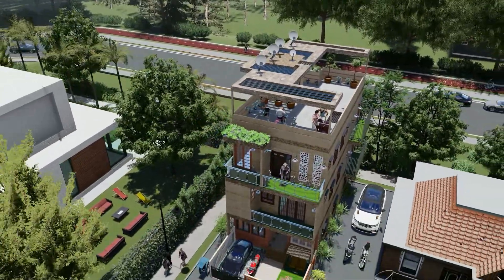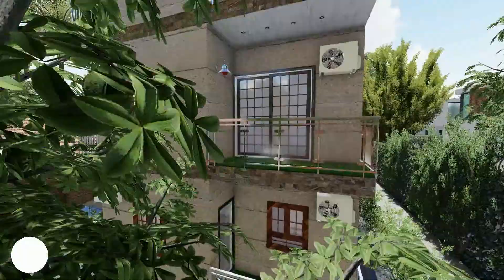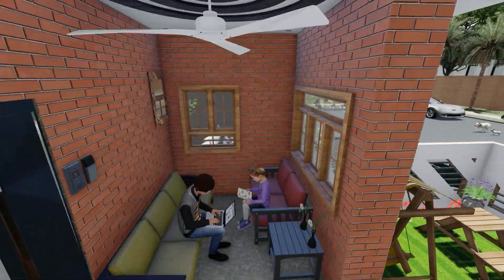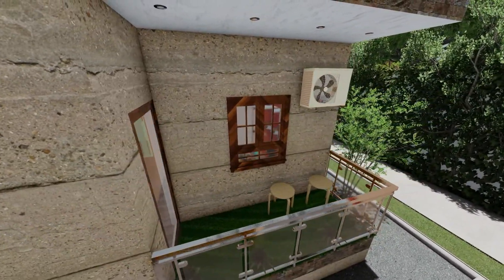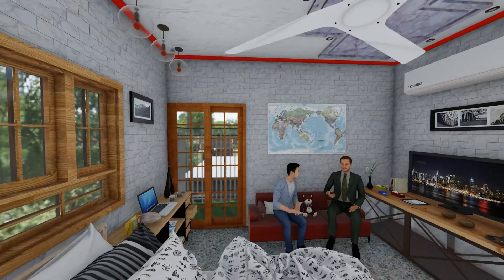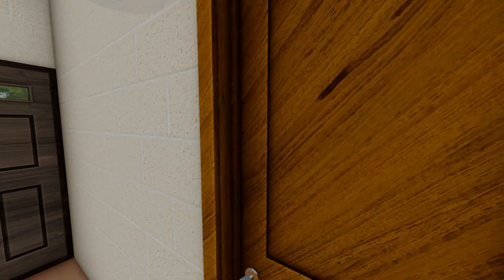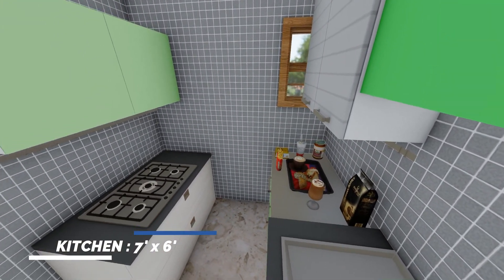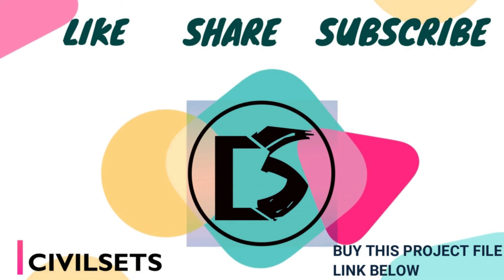20x45 HOUSE DESIGN | 900 SQFT | MODERN ELEVATION | FREE GIVEAWAY PROJECT FILE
900 SQ FT House Plan/20X45 Feet house plan/Latest House Plan

ABOUT THIS HOUSE PLAN
House plan key features:-
✔ Plot size: 20x45 Feet ( 6.09 x 13.71 METER )
✔ Floor: Ground + First Floor  + Second Floor
✔ Bedroom + Guest Room + Kitchen + Terrace Gym
✔ Parking: 1 Car Parking + 1 Bike parking
✔ Cost: 45-50 Lac App.
✔ Renting Purpose Design

BALCONIES FOR SEAT OUTS, GOOD VENTILATION, MODERN ELEVATION, DINING HALL, TERRACE WITH GYM AND MANY OTHER FEATURES.
DOWNLOAD THIS 20x45 Feet house plan with all detailed drawing set
Download Project File
Order New House Plan As Per Your Requirements
Sent your plot size details(Length & Width) with your details requirements